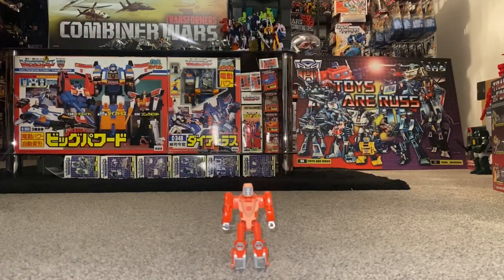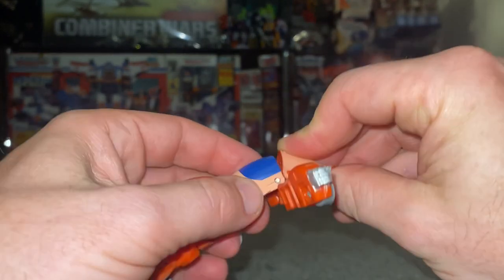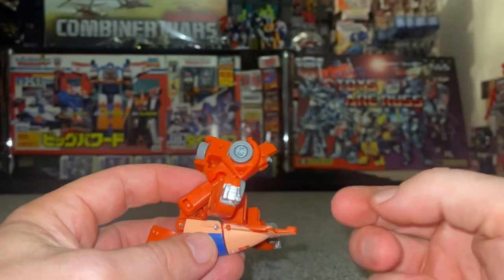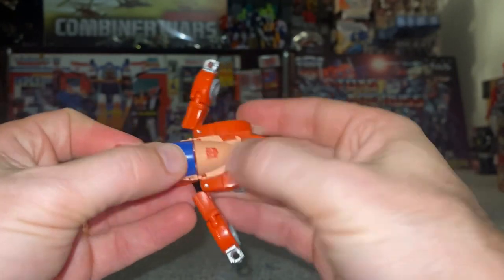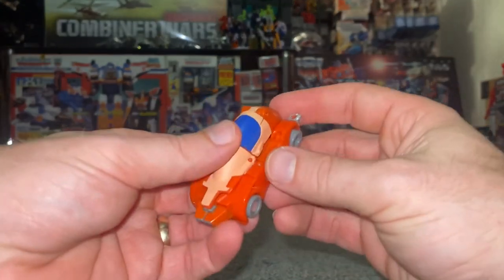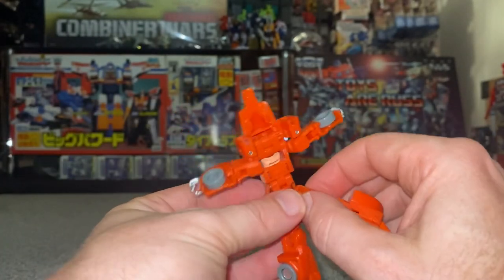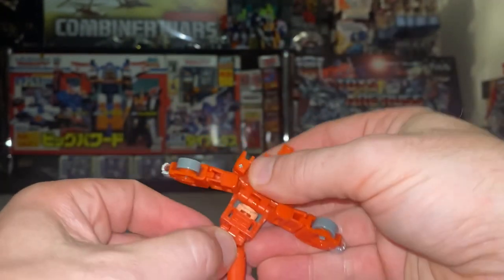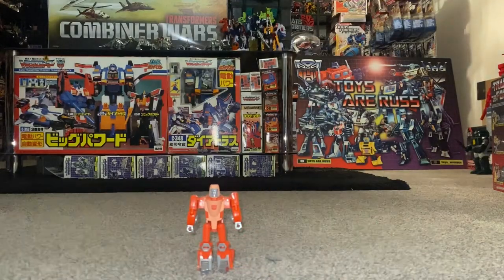Transformers the movie 86 studio series core class wheelie complete transformation process video